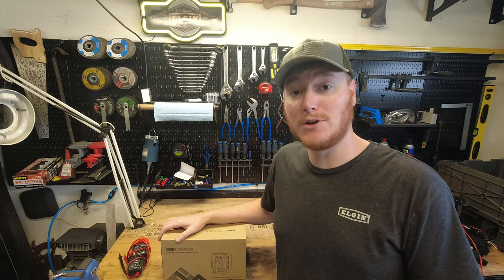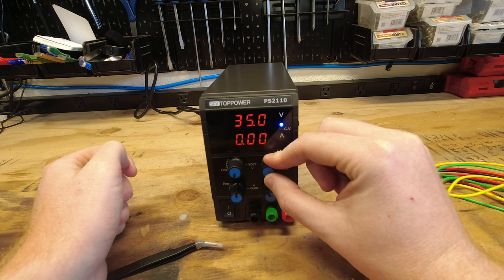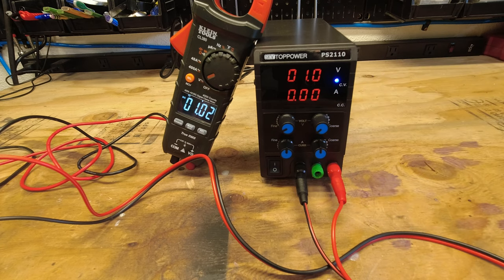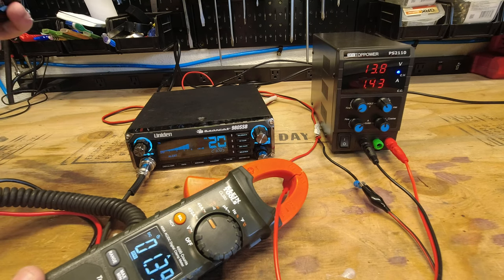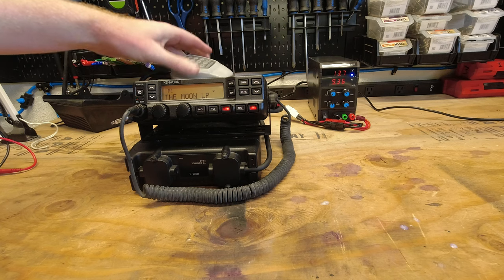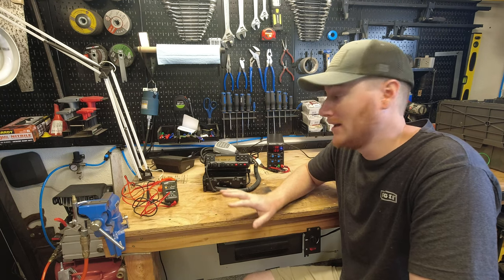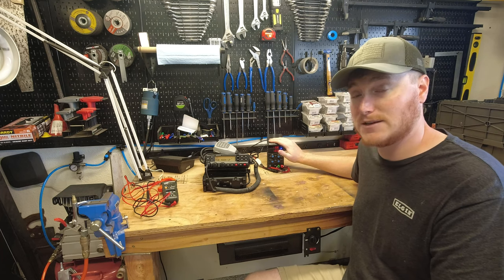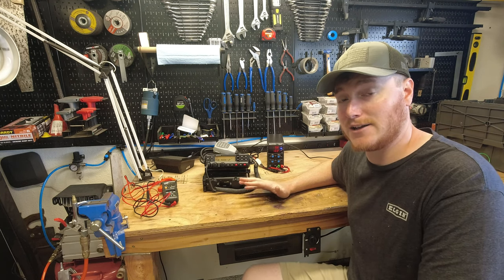Learn Everything You Need To Know About The SKY TOPPOWER Variable DC Power Supply PS2110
In this video I show you how to use the SKY TOPPOWER Variable DC Power Supply PS2110

constant voltage

 power electronics